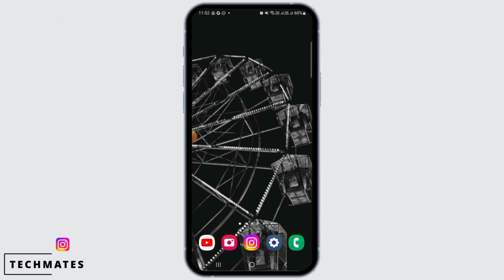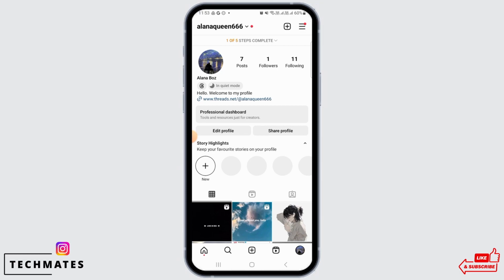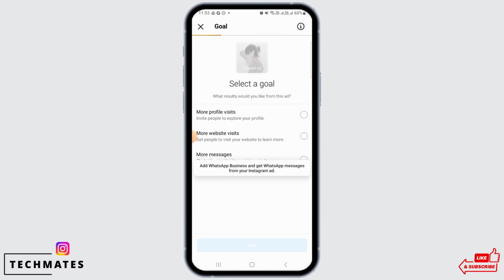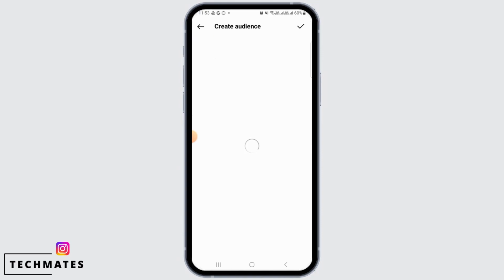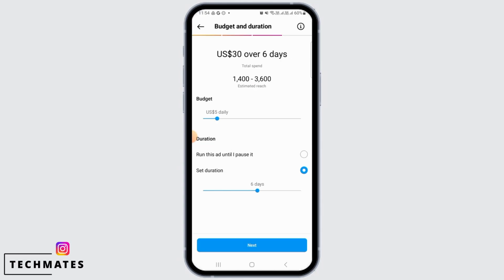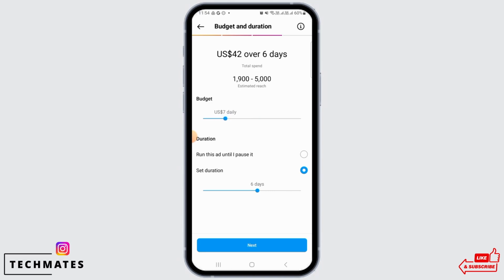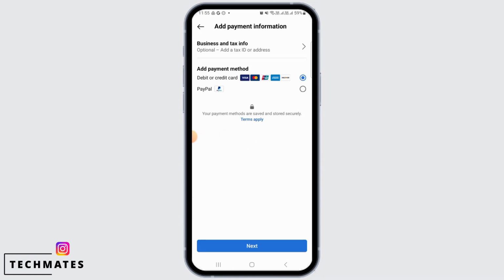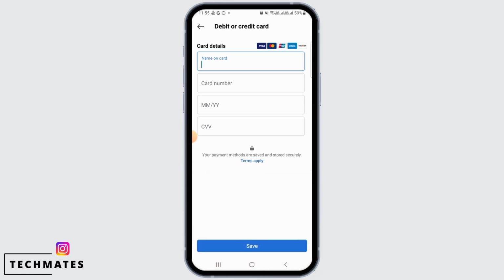How to Do Sponsored ADs on Instagram | How to run Instagram ADs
You're in the right place! In this tutorial, we'll walk you through the steps to create and manage sponsored ads on Instagram, helping you reach a wider audience and boost your brand's visibility.

Introduction:
Learn why sponsored ads on Instagram can be a powerful tool for promoting your products or services and expanding your online presence.

Step-by-Step Tutorial:
🕒 Timestamps:

[00:00] Introduction and Benefits of Sponsored Ads on Instagram
[00:10] How to Set Up and Manage Sponsored Ads on Instagram

Our concise instructions will guide you through the process of creating and managing Instagram sponsored ads, enabling you to effectively advertise your content.